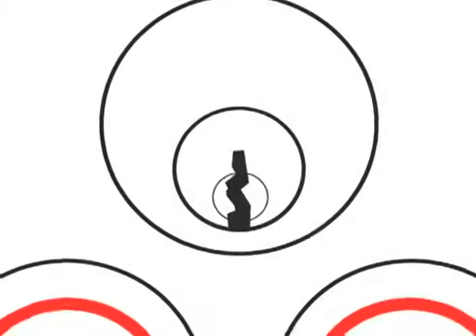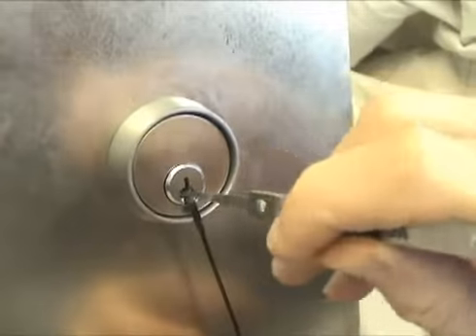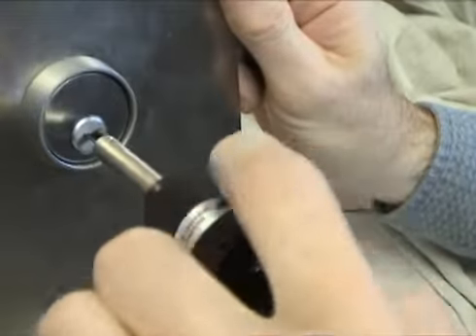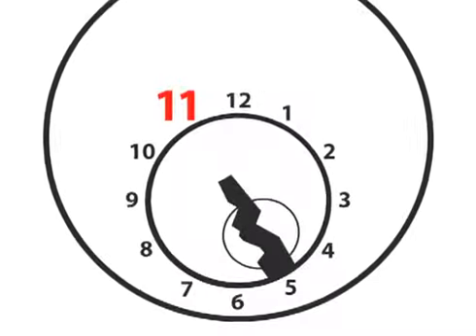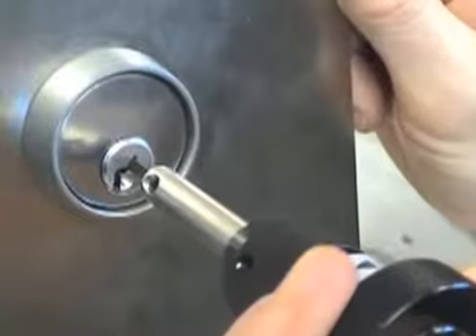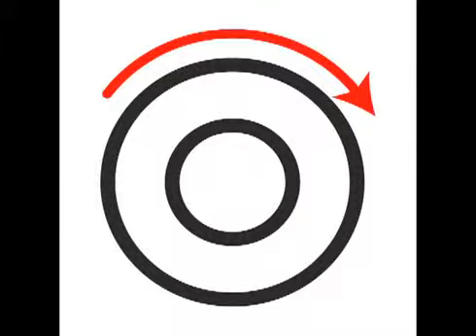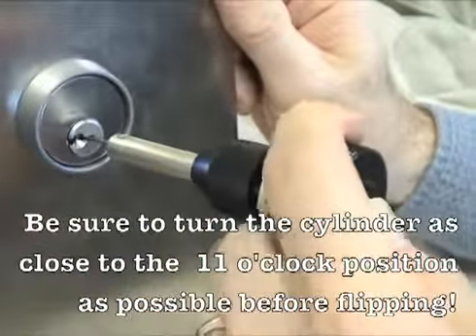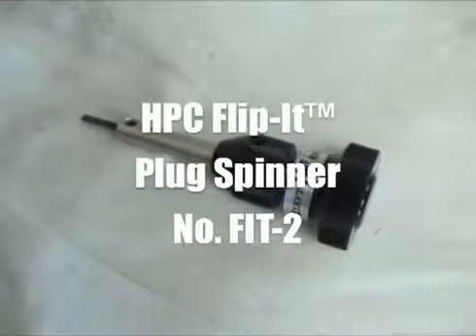Picking locks with the HPC Flip Itâ„¢ Plug Spinner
Volteador para cerradura domestica